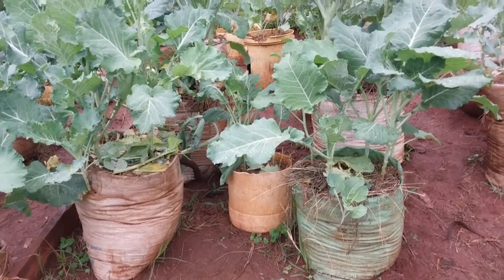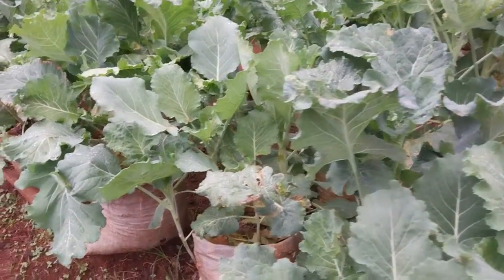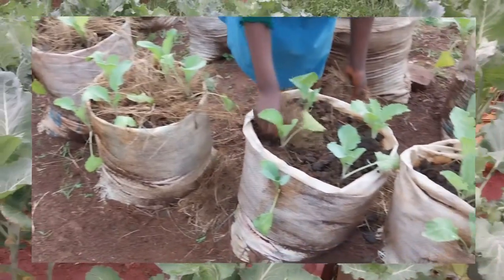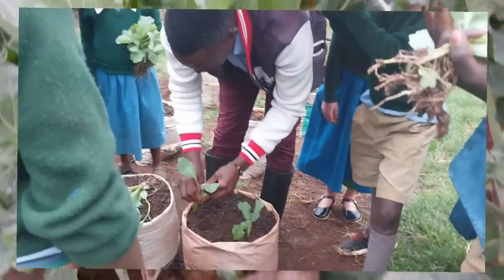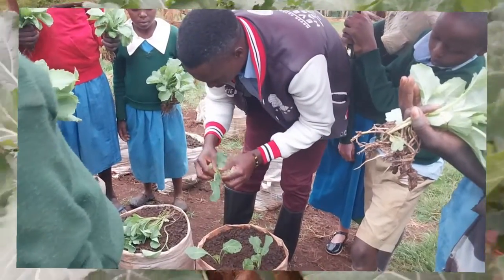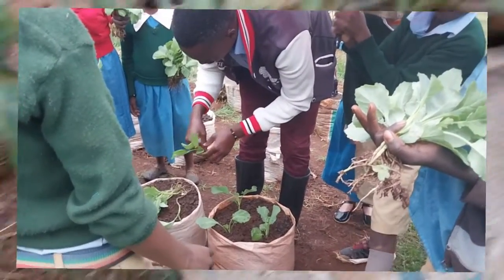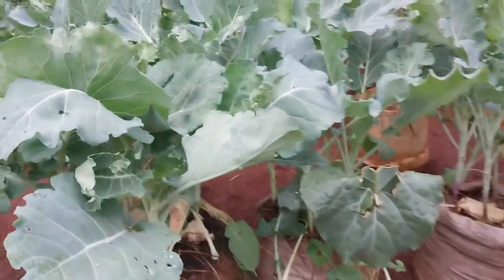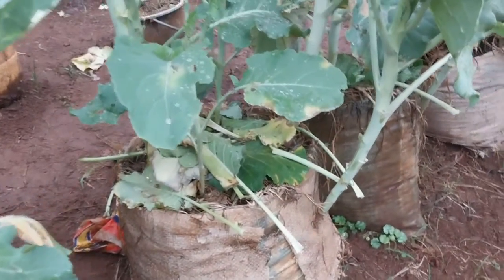Great Lesson! Grade 5 Students Growing Vegetables in Sacks and Containers.